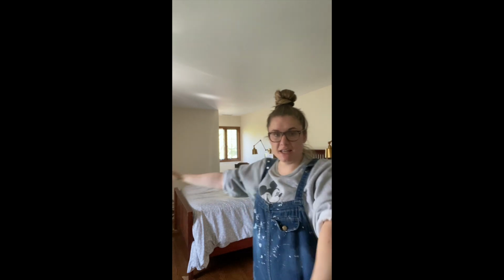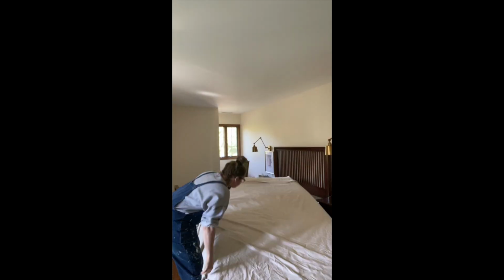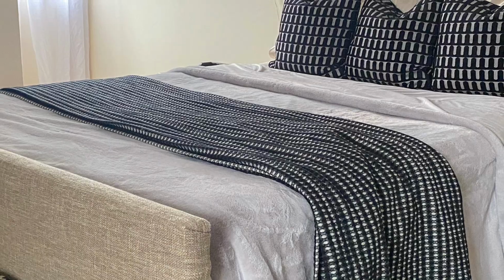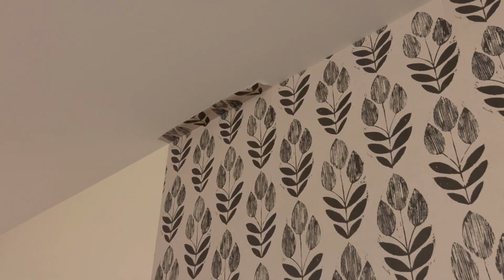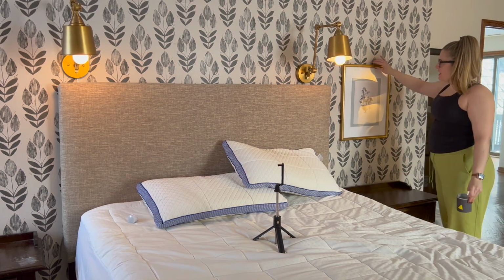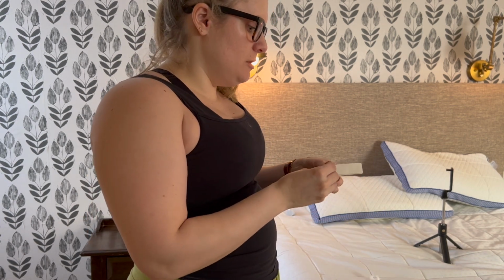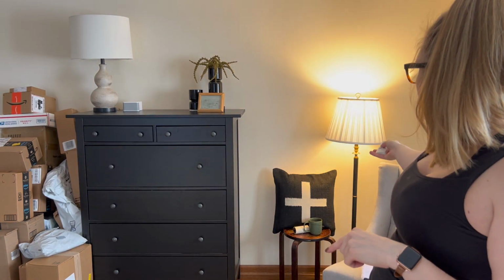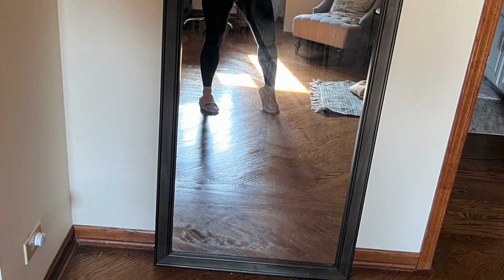Vlogmas Day 20: Guest Room Makeover! Peel and stick wallpaper and Upholstering a Bed Frame!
Join me as I COMPLETELY Makeover my Guest Bedroom with peel and stick wallpaper and upholstered a bed frame!

Products I talk about in this video:
Paper tool
Plug In Sconces
Light remote
Short light bulbs